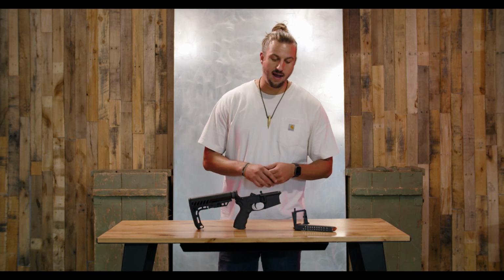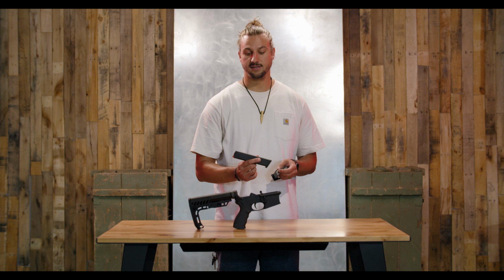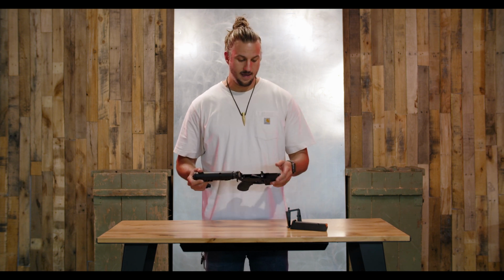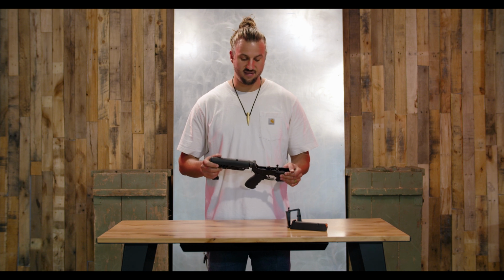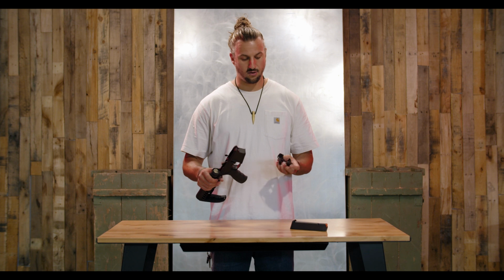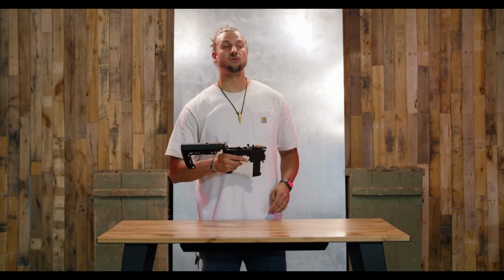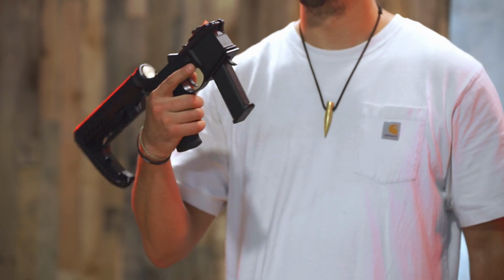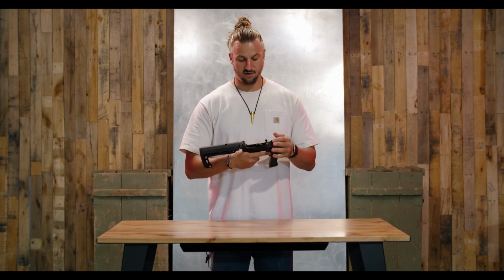AR-15 9mm Conversion Kit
Demonstrating and explaining the Sylvan Arms 9mm conversion block for AR-15 lower receivers.  This conversion block works with most AR-15 lower receivers.  A quick and easy way to convert your lower receiver to accept 9mm Glock magazines.